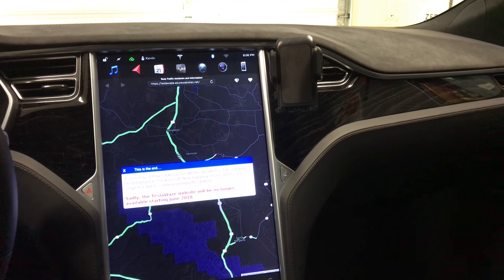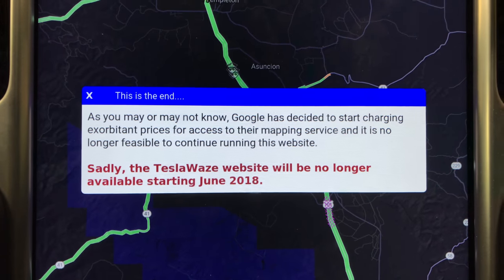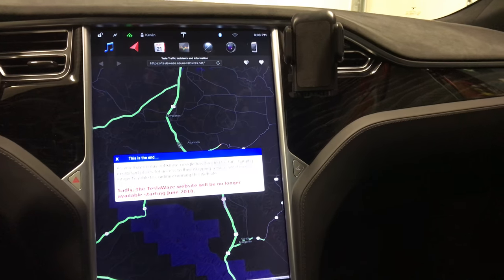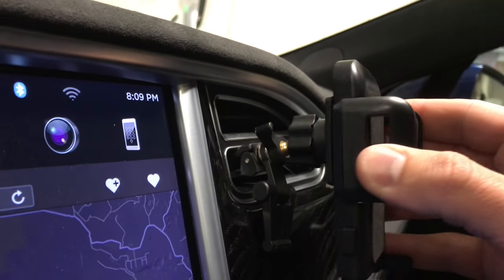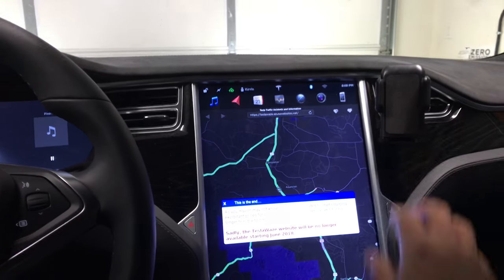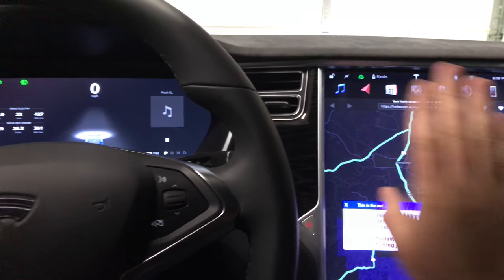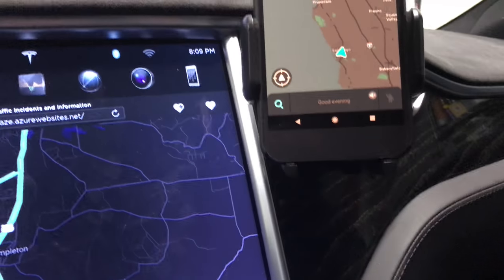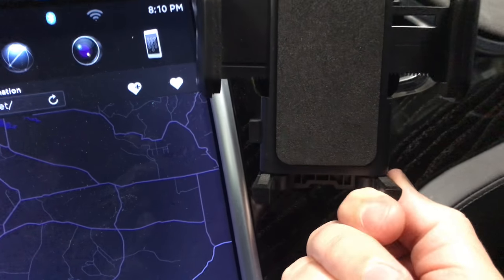TeslaWaze is Dead - Back to the Cell Phone - Cell Phone Mount Search For Waze Use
Vent Mount In Video

Let us know if you know of a better option that we should check out.